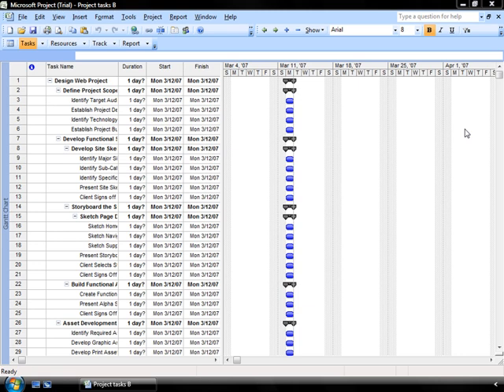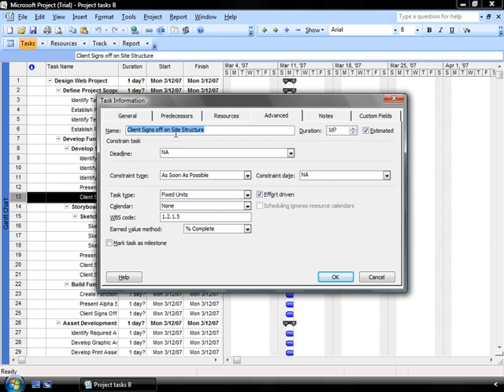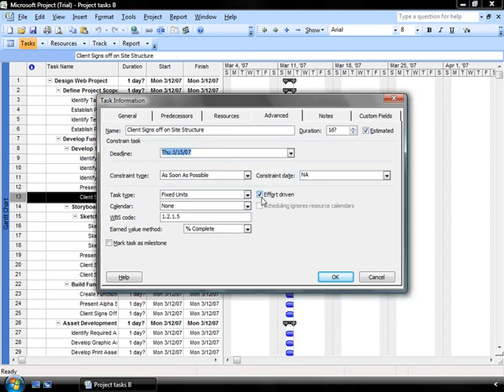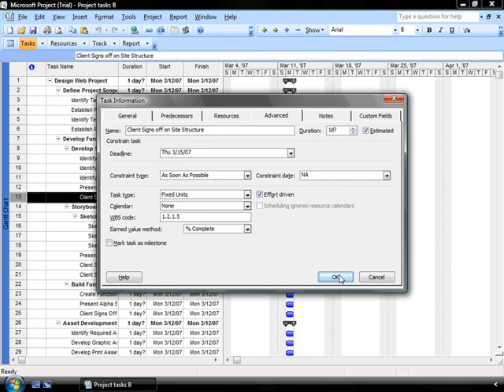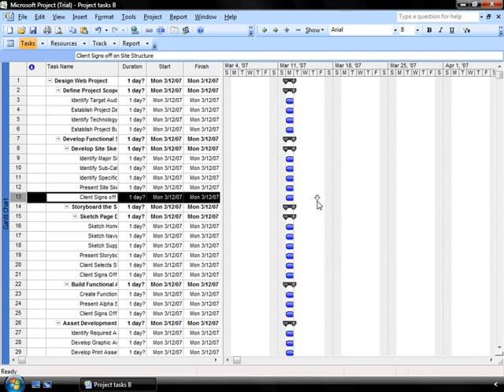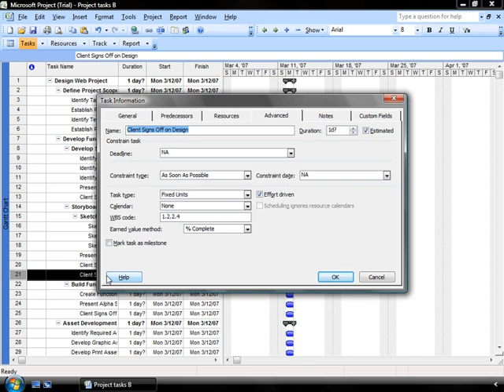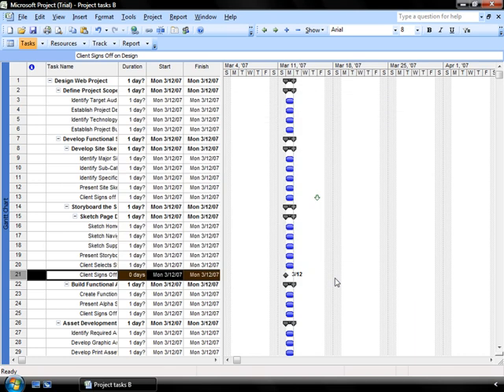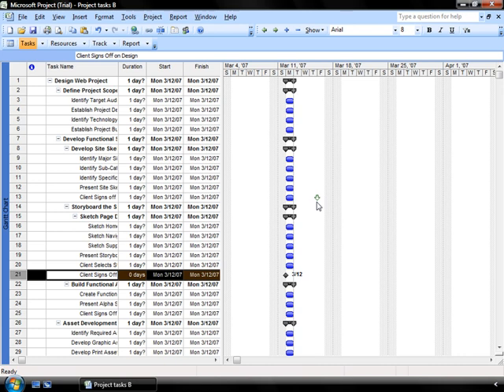03 06 deadlines